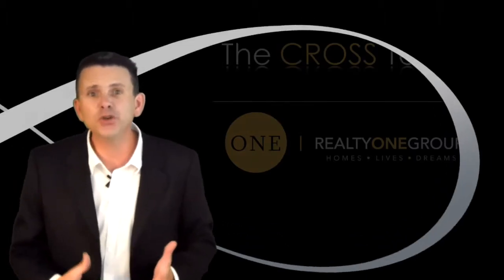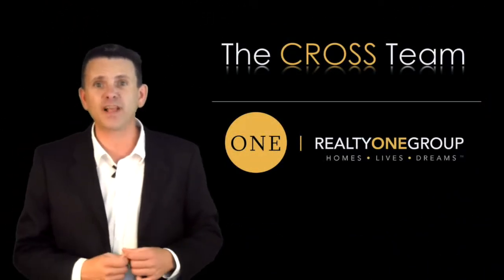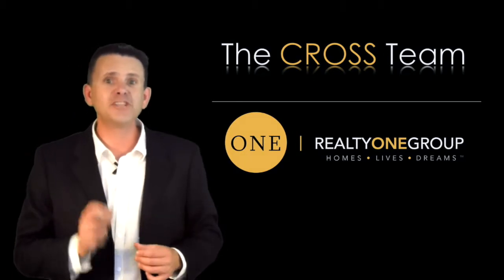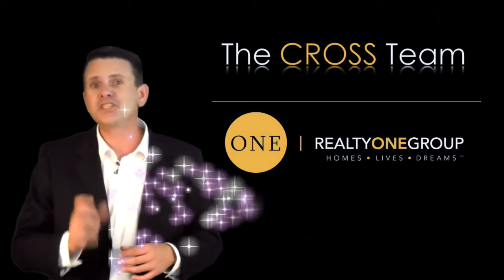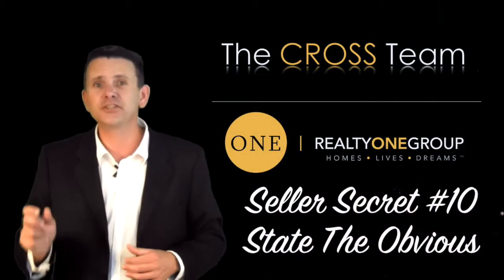Seller Secret #10 State The Obvious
Call Brian Cross